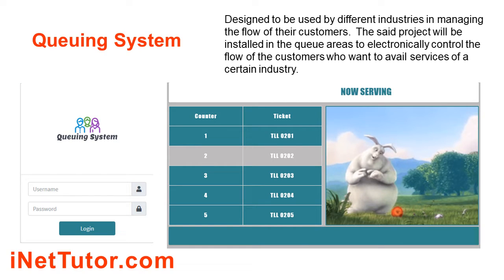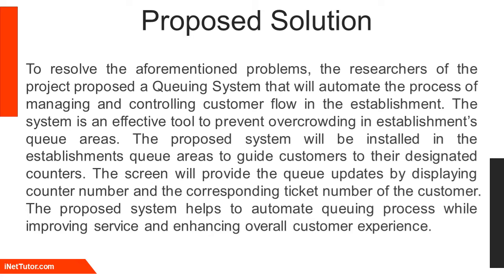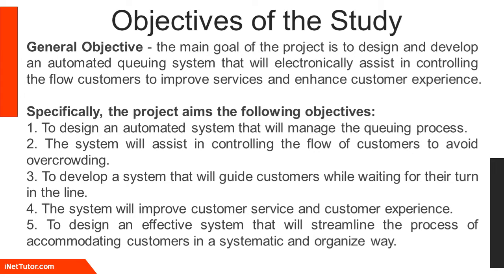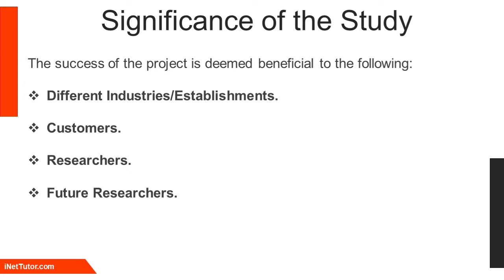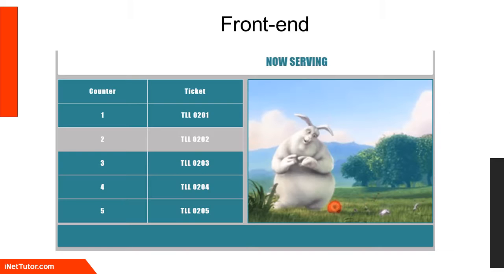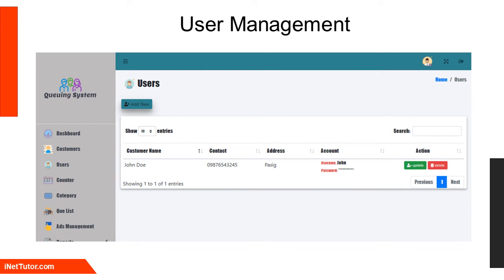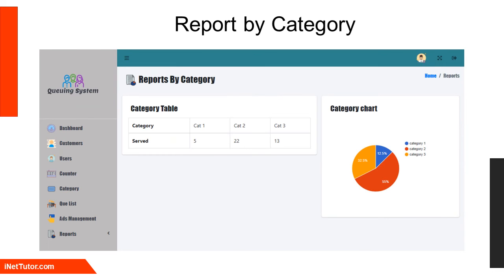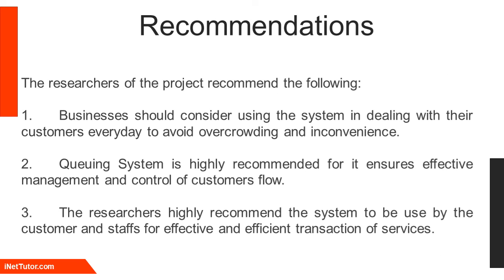Queuing System Free Template Source code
Queuing System
Designed to be utilized by a variety of companies to manage their client flow. The project will be put in queuing areas to electronically control the flow of clients wishing to use a specific industry's services.